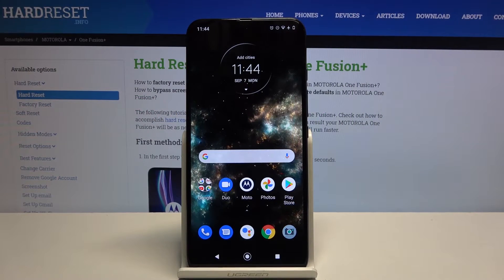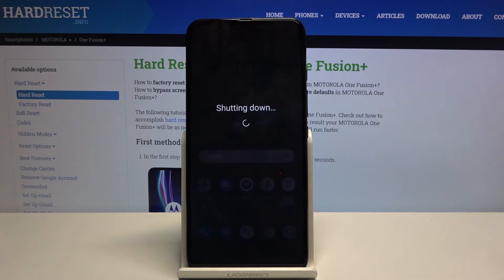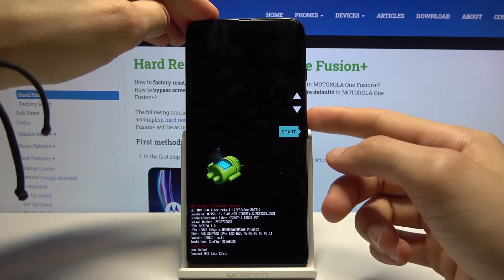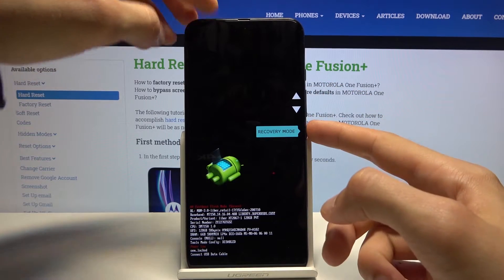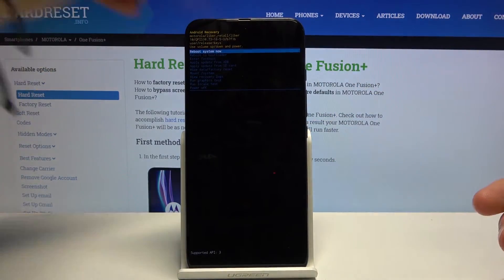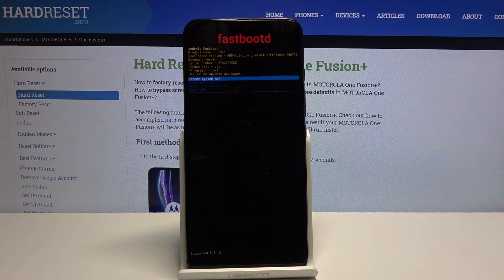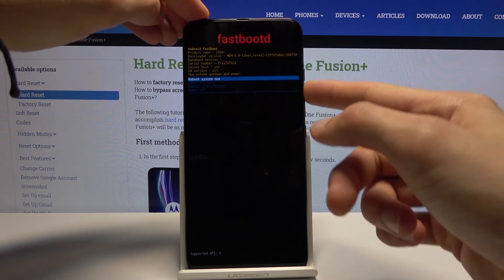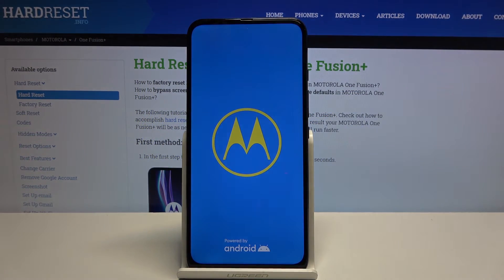How to Open Fastboot Mode in Motorola One Fusion+ - Hidden Mode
Did you know that you can enter the hidden mode called Fastboot on your Motorola One Fusion+? Take a look at the above video and smoothly discover the secret combination of keys that allows you to open Fastboot Mode on your Motorola smartphone. Don’t waste your time and follow our few simple steps to find out how to enter this amazing mode without any troubles.

How to enter Fastboot mode on MOTOROLA ONE FUSION+? How to boot Fastboot mode into MOTOROLA ONE FUSION+? How to open Fastboot mode in MOTOROLA ONE FUSION+? How to get access to XIAOMI Fastboot Mode? How to exit fastboot mode in MOTOROLA ONE FUSION+? How to quit fastboot mode in MOTOROLA ONE FUSION+?